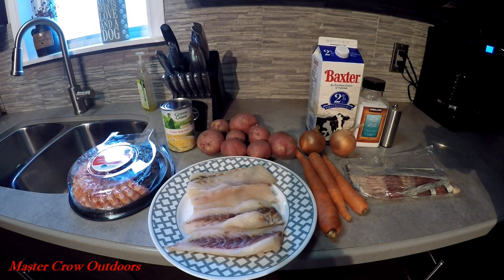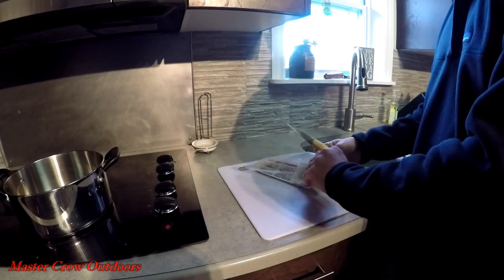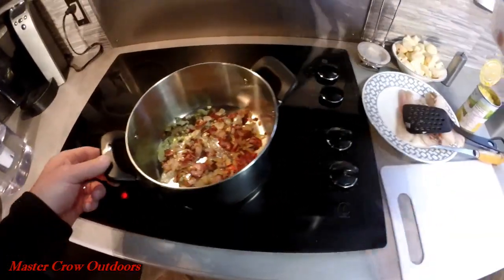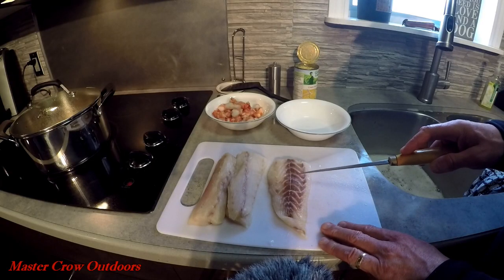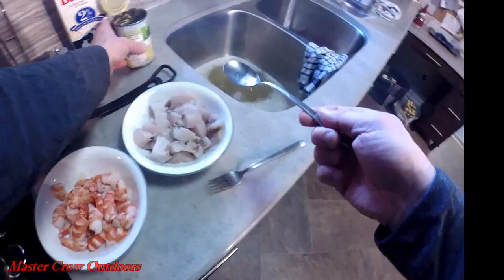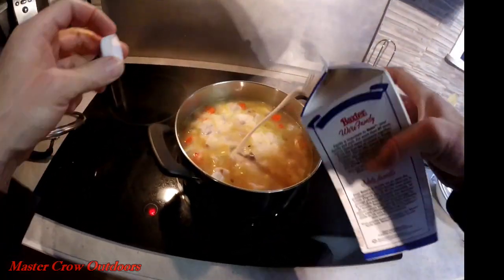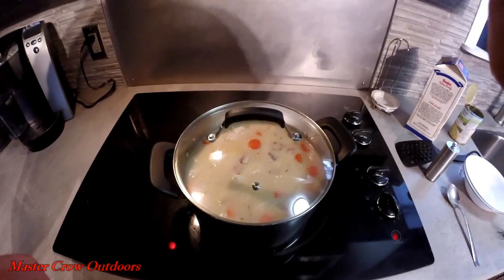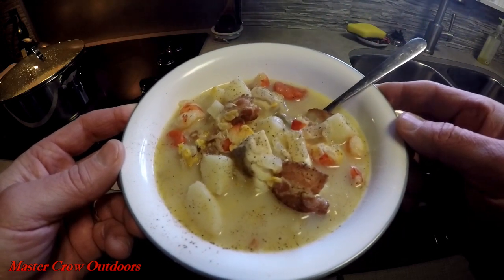Seafood or Fish Chowder (Striped Bass) Catch & Cook-2018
Another recipe to enjoy the bounty from the outdoors.These Striped Bass were caught on the Miramichi River, which has a very healthy population. This sustainable harvest only permits three schoolies per day to be retained.